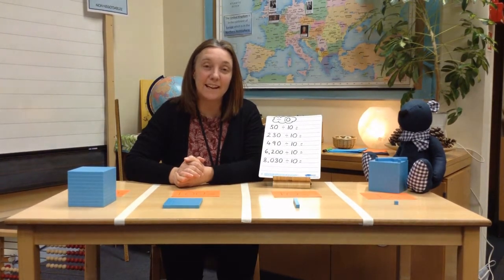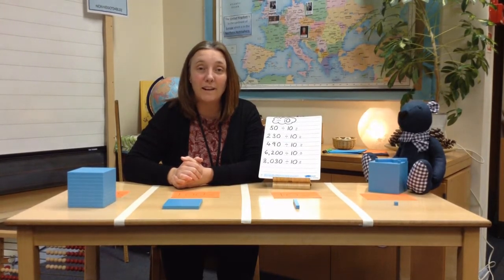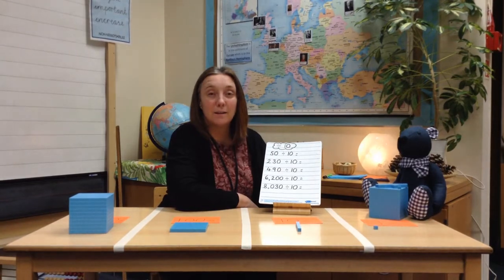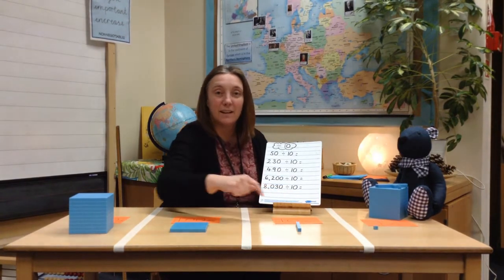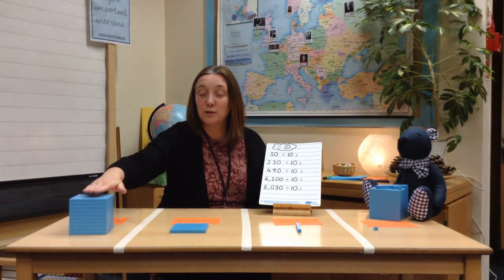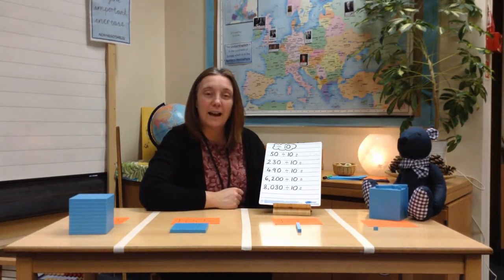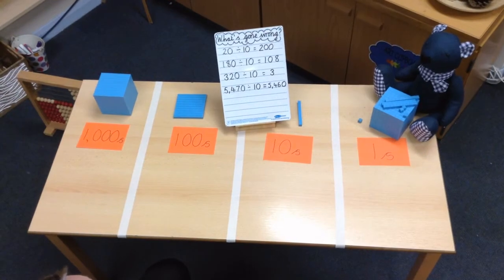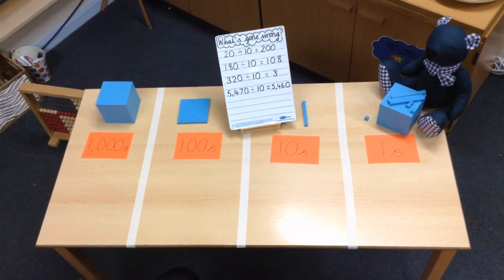Dividing by Ten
See what happens to numbers when they are divided by ten.